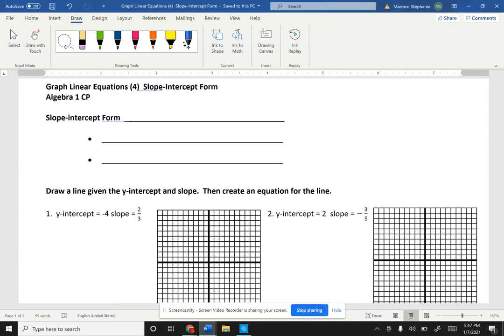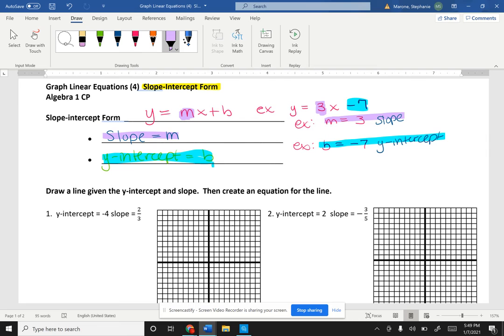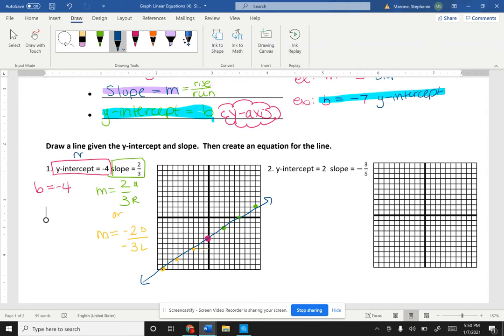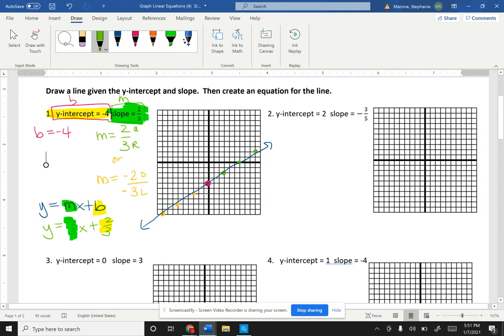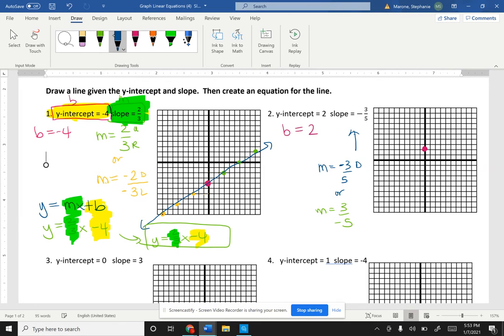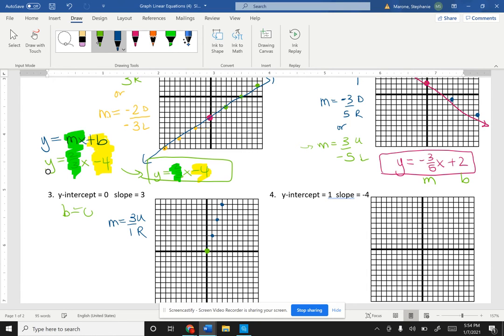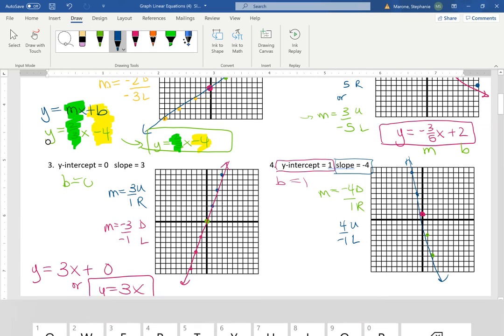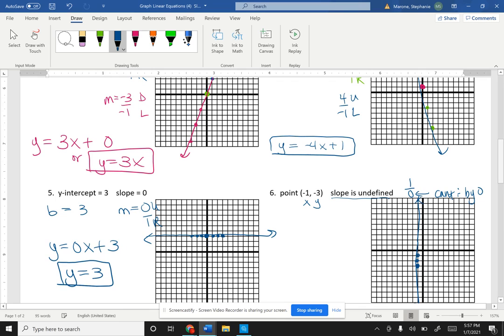Graph Linear Equations (4) Slope-Intercept Form part 1